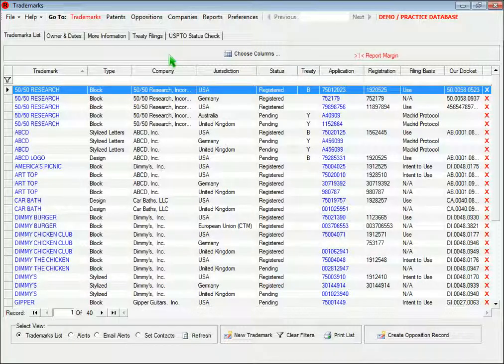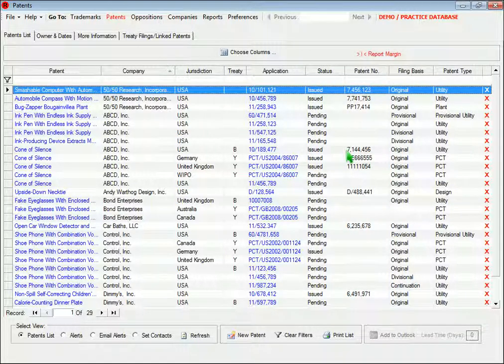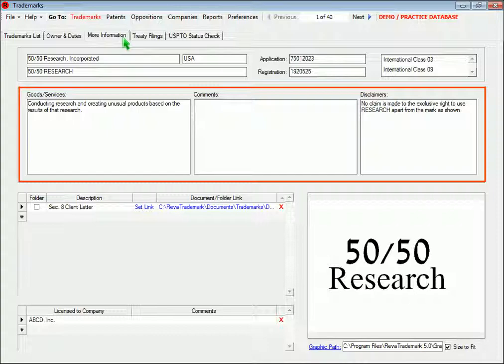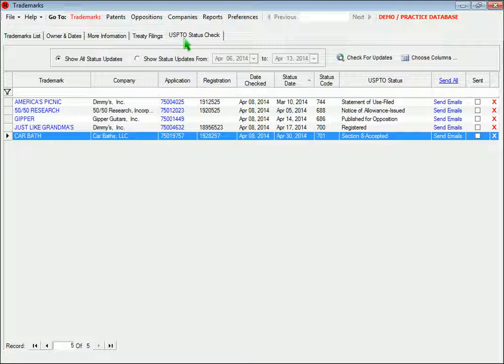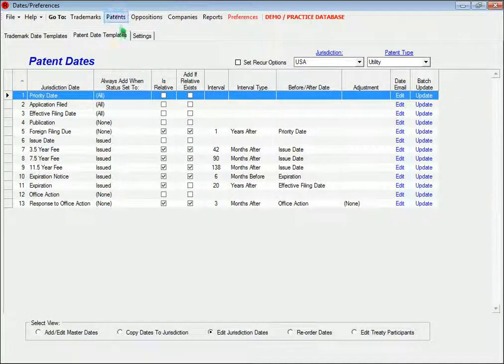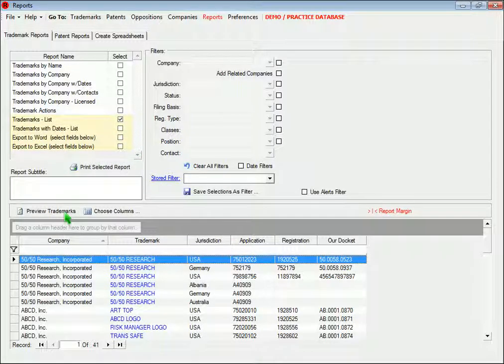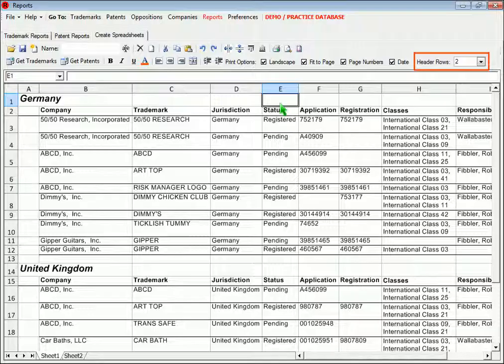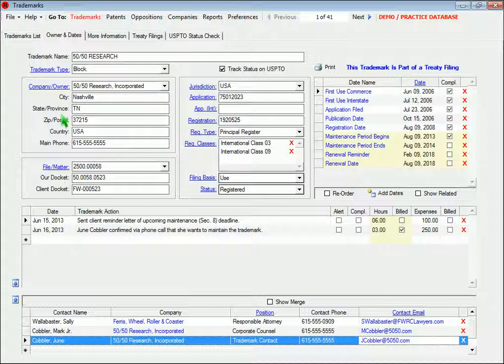02 RevaTrademark Overview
These videos explain how to use the features in version 6.0 of RevaTrademark, the trademark and patent docketing system.